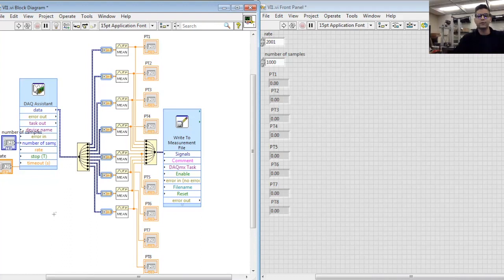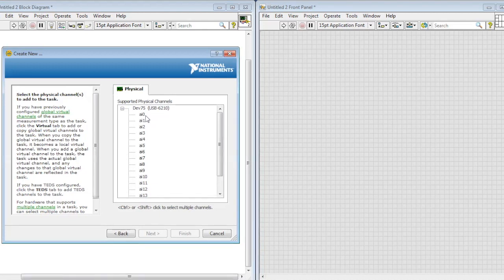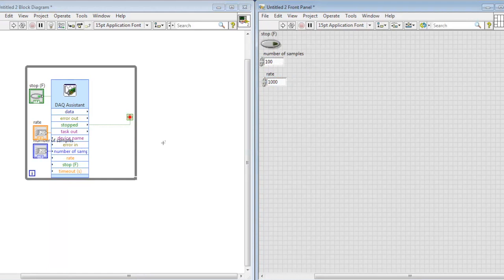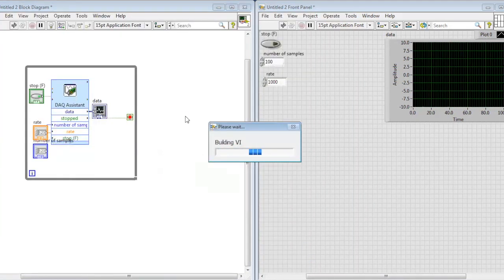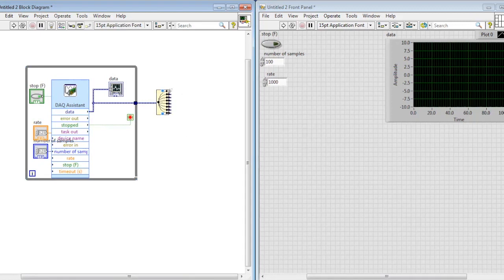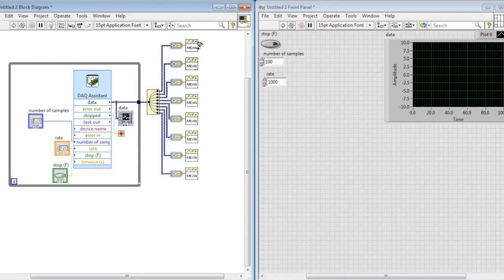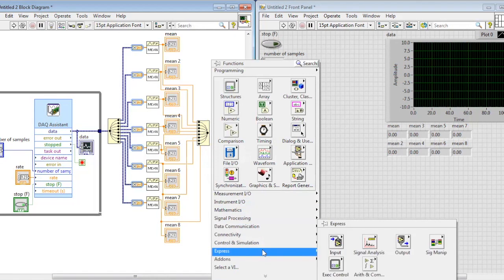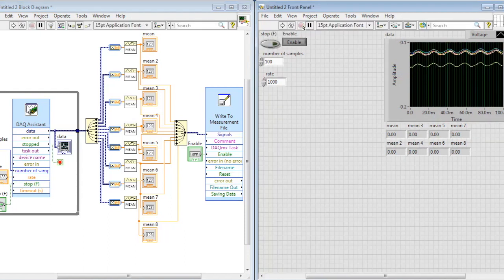Wind Tunnel - Airfoil LabView VI Tutorial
In this video, I walk through a complete LabVIEW VI tutorial for wind tunnel and airfoil experiments - perfect for students, researchers, and engineers working on fluid mechanics and experimental aerodynamics. You’ll learn how to design and configure a LabVIEW virtual instrument that can seamlessly collect and visualize wind tunnel data in real time.